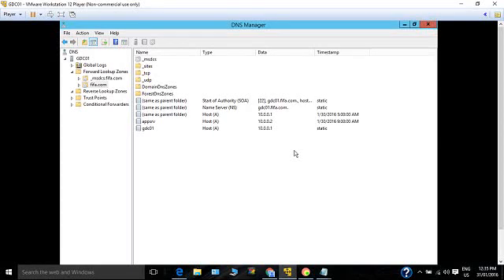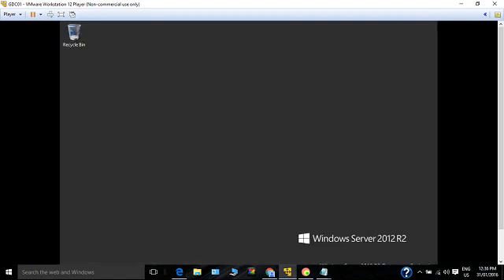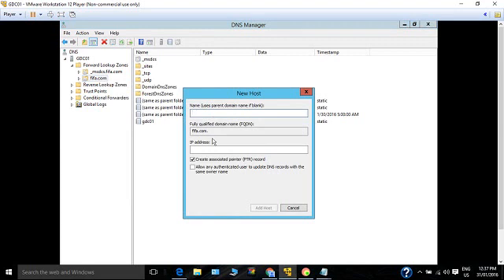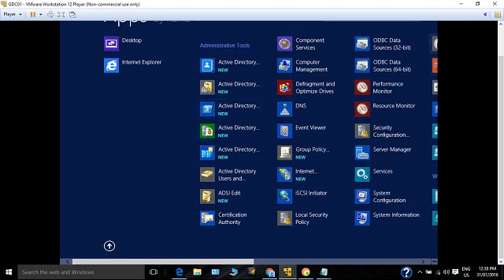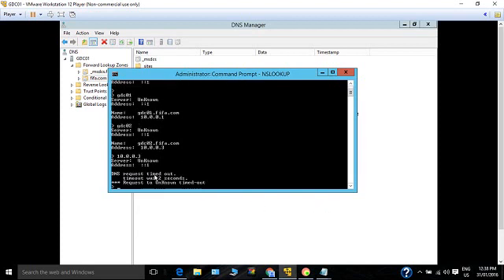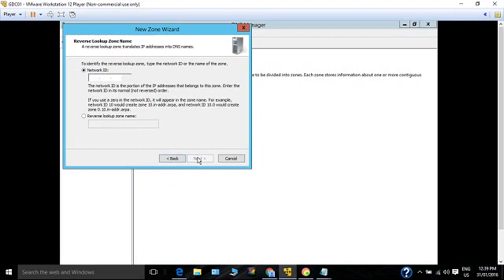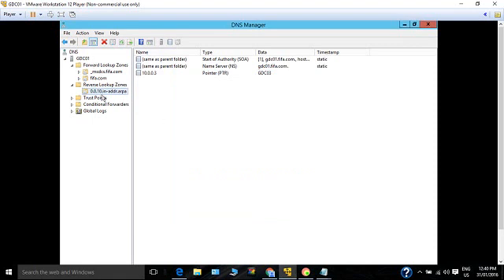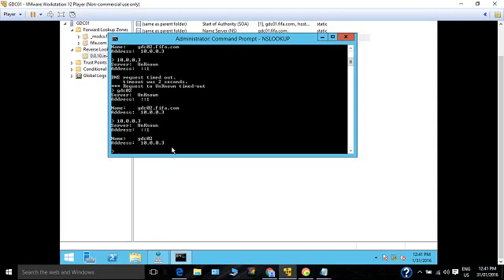Create A Host record and PTR record in DNS Windows 2012 R2